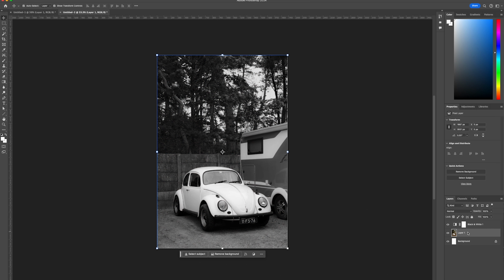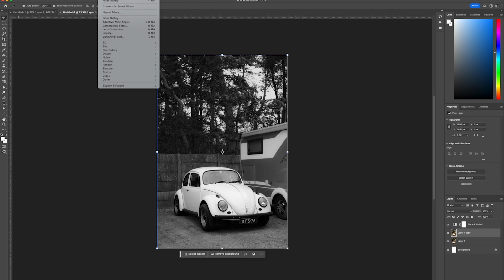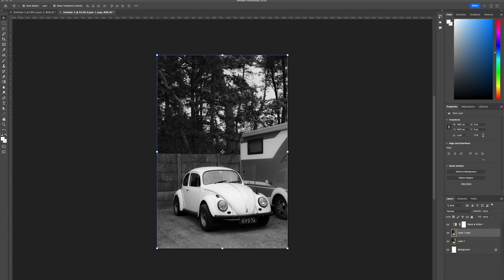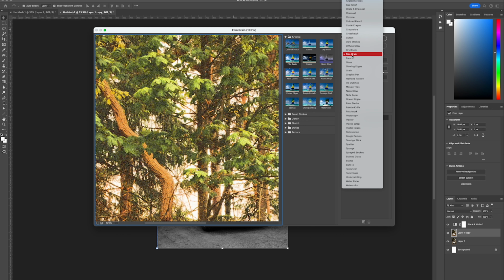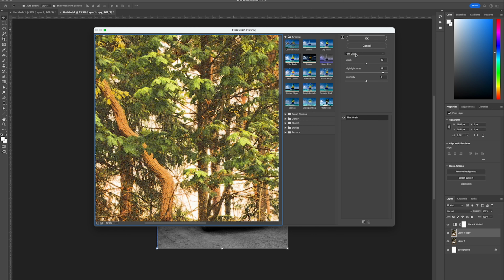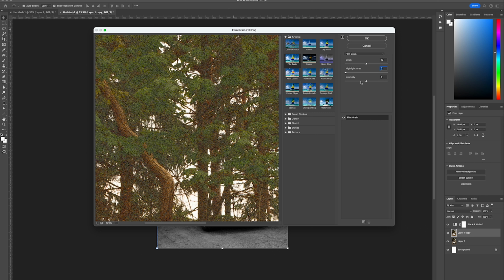How to Create a Film Grain Noise Effect in Photoshop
This tutorial will guide you through the process of adding a film grain noise effect to any photo using Photoshop, to give it a classic, retro look. Here’s how to do it step by step.